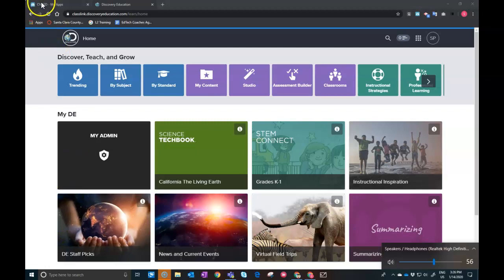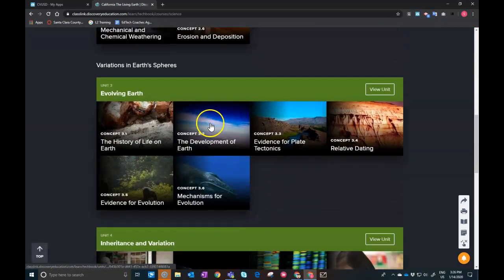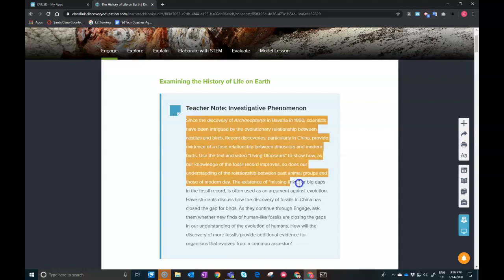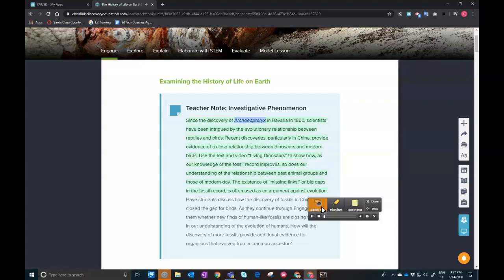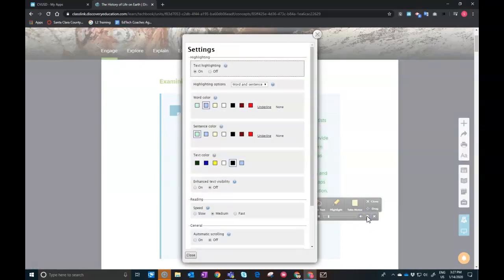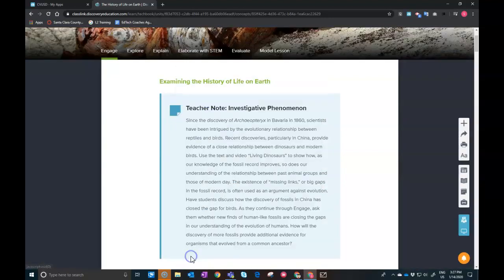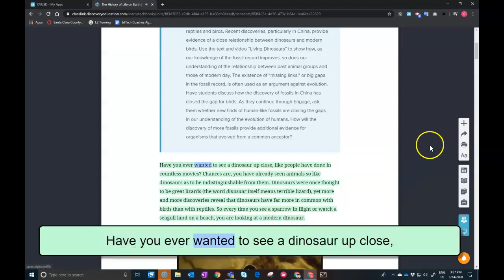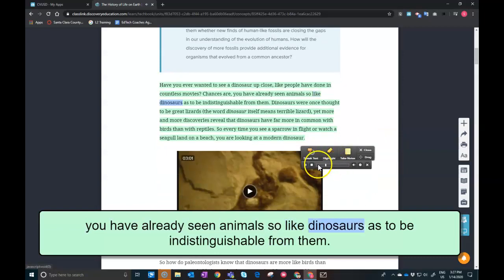DiscoveryEdReadAloud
How to use the "Speak Text" aka read aloud feature in Discovery Education online textbooks.